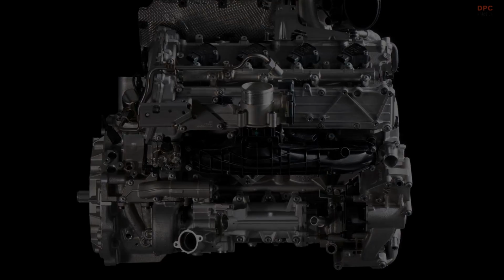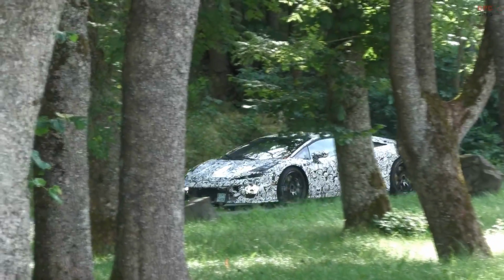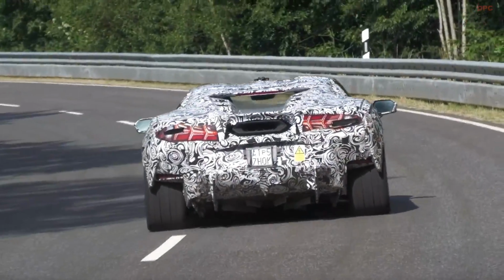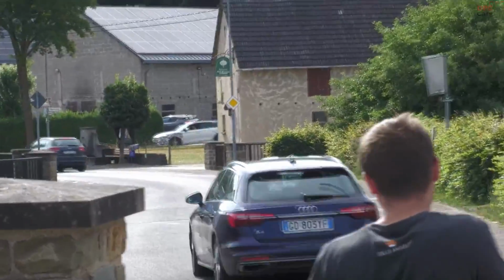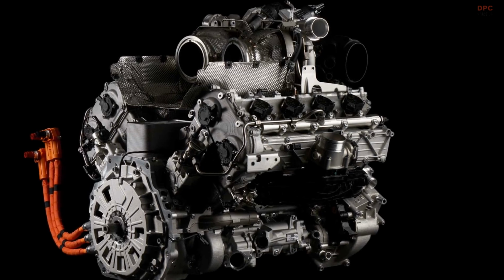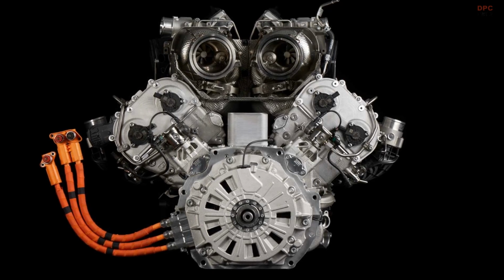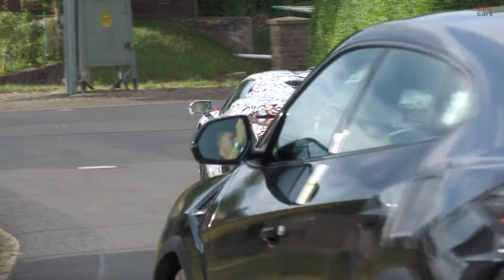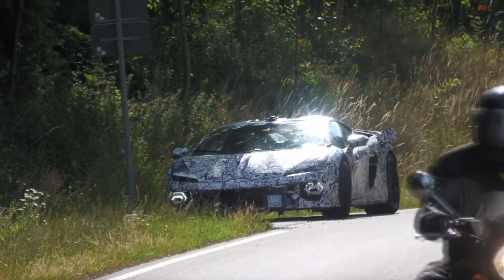New Lamborghini Twin Turbo V8 Huracan Replacement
Lamborghini is set to replace its iconic V10 engine with a new 4.0-liter twin-turbo V-8 in the Huracán successor. This high-revving engine reaches a remarkable 10,000 rpm, delivering 789 horsepower and 538 pounds-foot of torque. It features a flat-plane crankshaft, “hot-vee” turbo placement, and a hybrid system similar to the Revuelto. Paired with an axial-flux electric motor and an eight-speed dual-clutch transmission, the setup promises outstanding performance. Lamborghini's first flat-plane V-8, equipped with advanced valvetrain technology, will debut in the new Huracán successor this August.